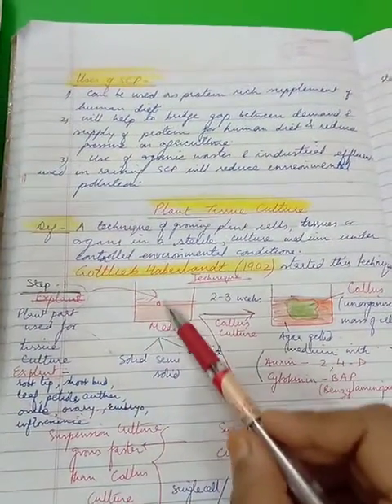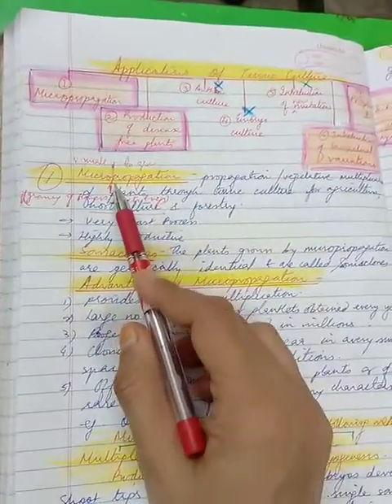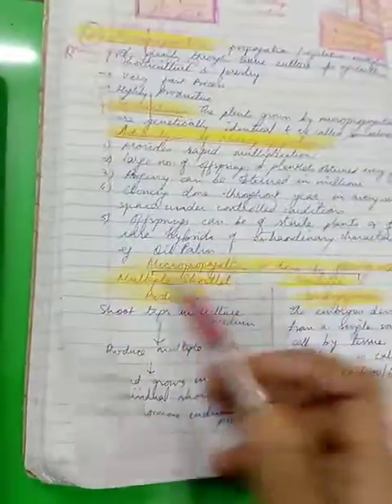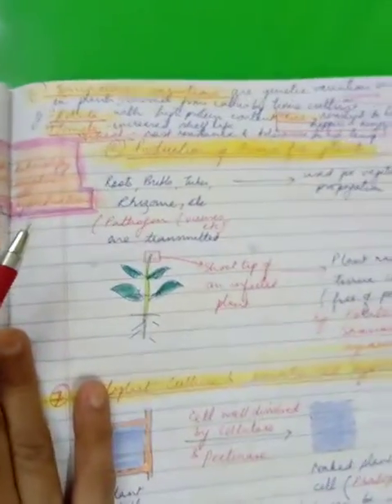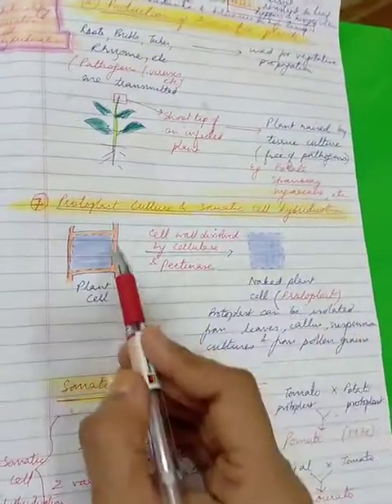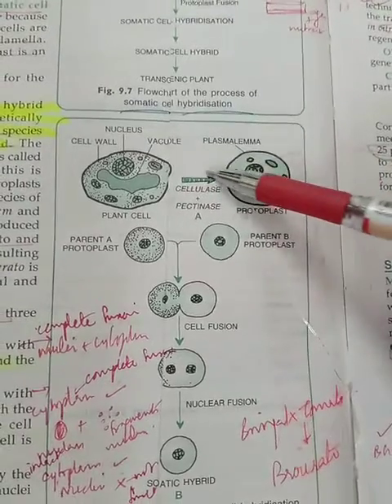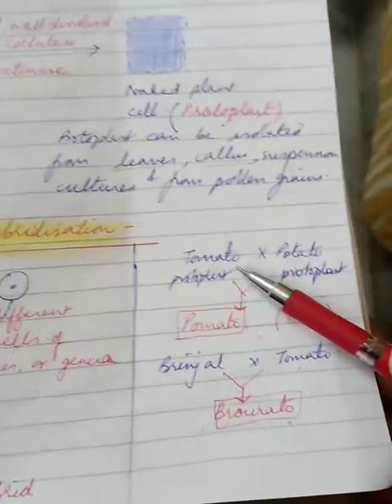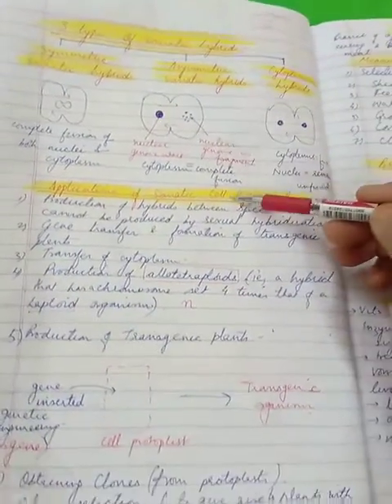Lesson 5: Strategies for enhancement in food production ( part -3)